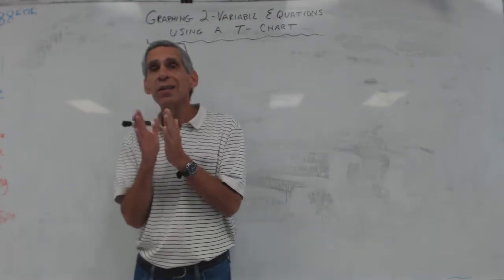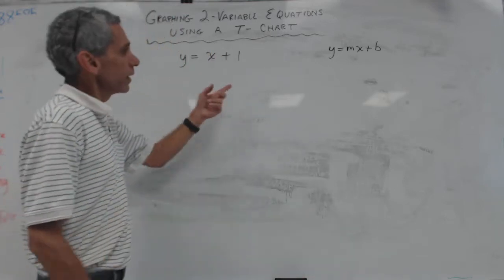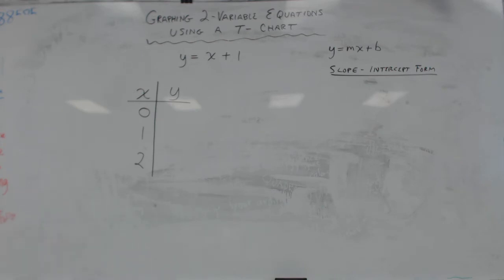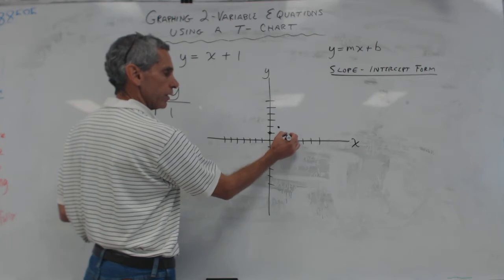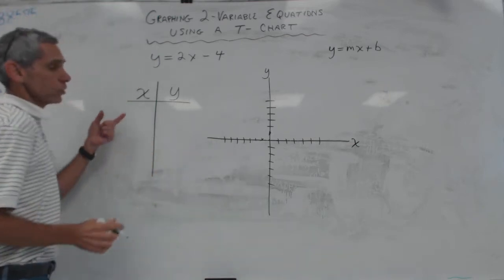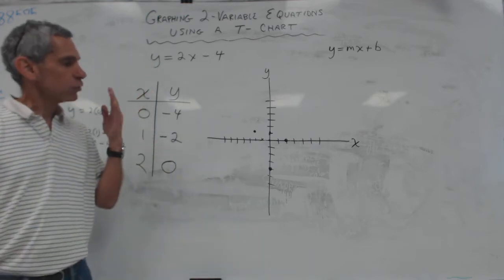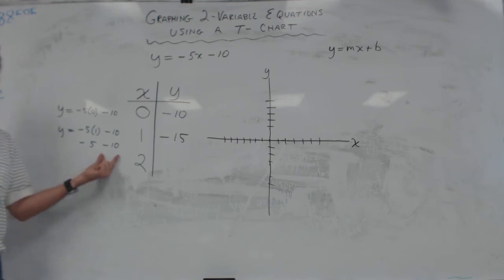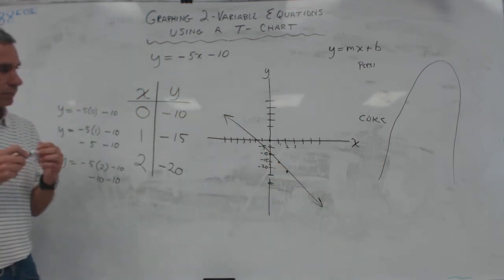10 28 Gary on Graphing with a T chart 7th